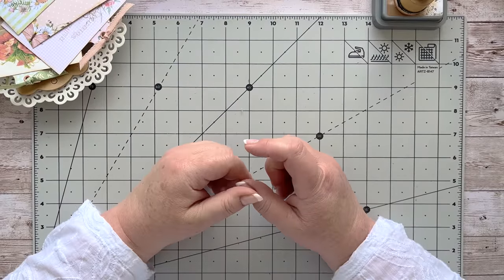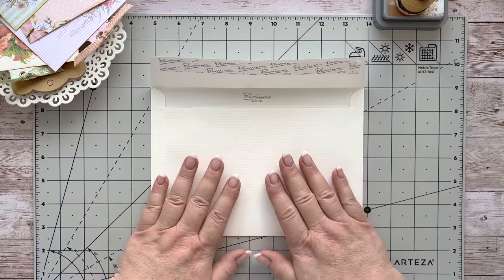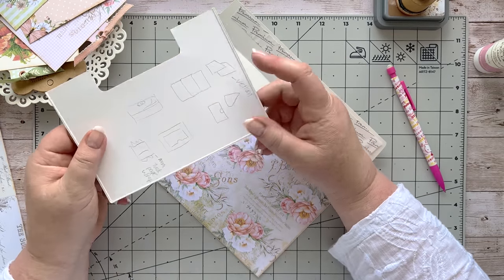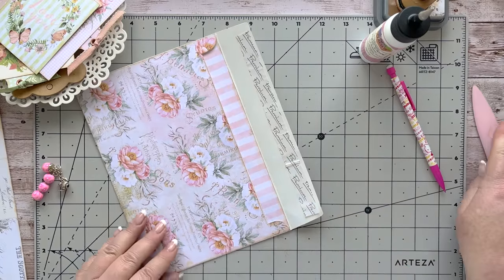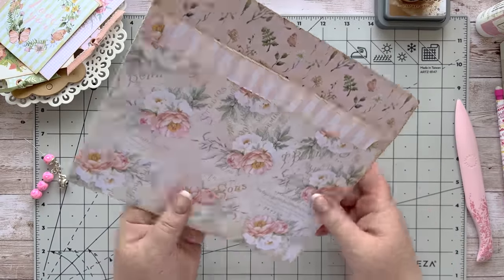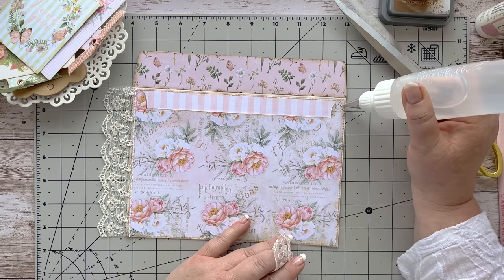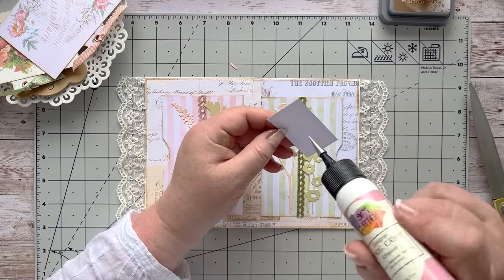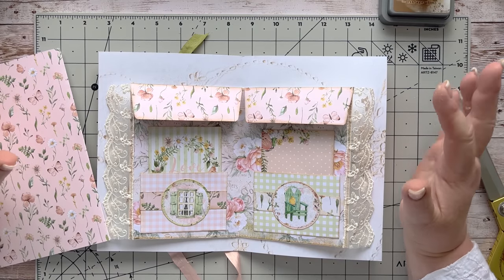An Envelope Insert for your Journal!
Hello and welcome back, my crafting friends.   How are you doing?

Looking forward to sharing a little project today using a large Envelope!.  Really like how this came together and so easy too. I hope you are keen to follow along with me.
It would definitely make a great addition to your journal, but also a great happy mail, filled with little ephemera treasures. So come and follow along with me.

Here is the link for my Wildflower Wishes Playlist if you have missed any of the previous videos in this project

NEW Kits can be found in my Etsy store in the NEW THIS MONTH folder. I have created a PDF and JPEG format, which is included in both digital listings, as well as an A4 size (8.25" x 11.75") and

Here are the links:

Templates Two digital kit

A4 Wildflower Wishes Digital Journal Pages Kit:

US Letter Wildflower Wishes Digital Journal Pages Kit

Wildflower Wishes Add on Digital Kit:

Wildflower Wishes Ephemera & Sentiments Digital Kit

Printed kit for the Wildflower Wishes:

NEW: 28 sheets of PRINTED: Vintage collage, Lacey background & cream lace sheets:

NEW 56 sheets of PRINTED:  Vintage collage, Lacey background and cream lace sheets:

NEW US Letter size Collage pages digital kit

A4 Vintage collage sheets

Lacey background pages

Tea, Avo and Lace pages